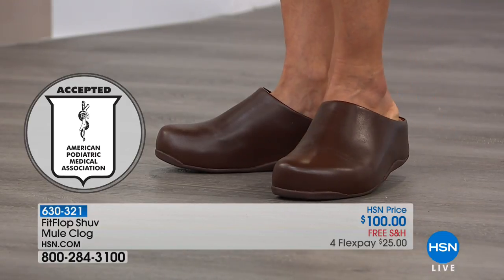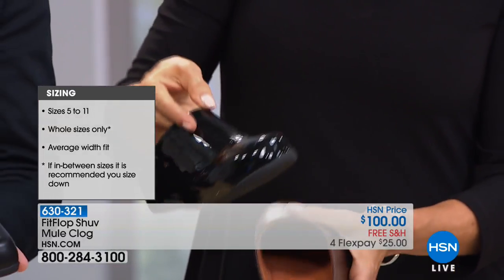FitFlop Shuv Mule Clog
Made you look! The Shuv clogs are so unique they're hard not to notice. With a brilliantly minimal, singlepiece upper, they have a rather futuristic silhouette. The hidden...